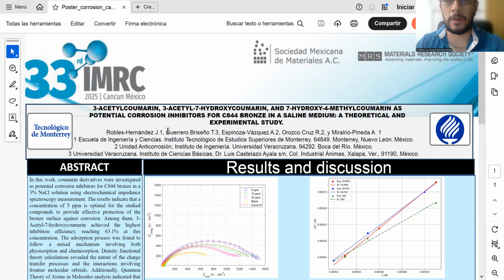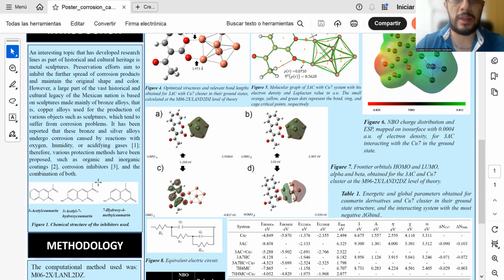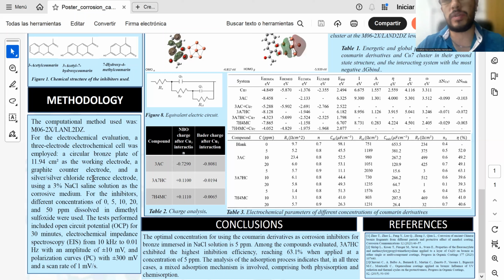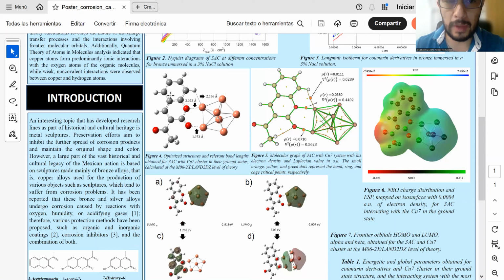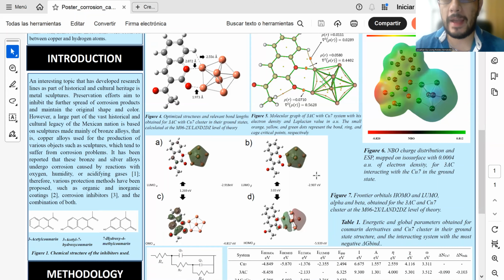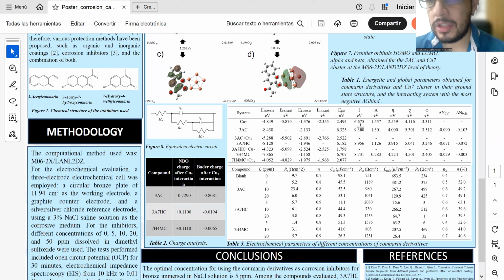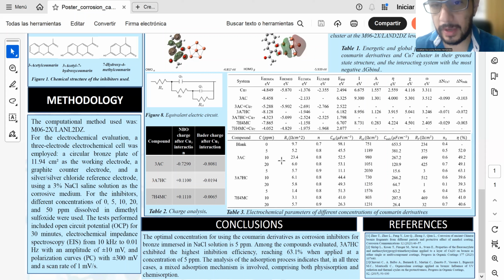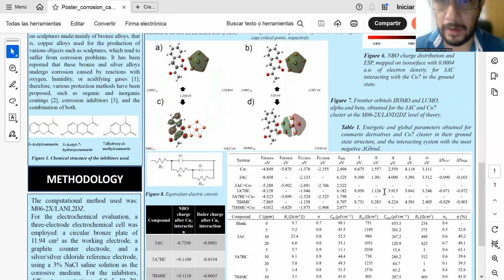COUMARIN DERIVATIVES AS POTENTIAL CORROSION INHIBITORS FOR C844 BRONZE IN A SALINE MEDIUM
In this video, the poster for the 33rd IMRC Congress is explained.